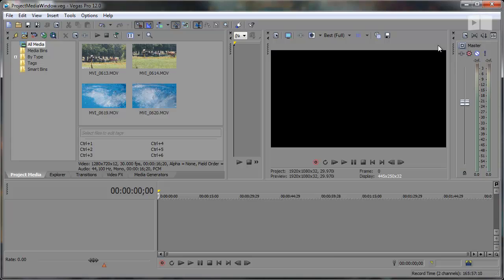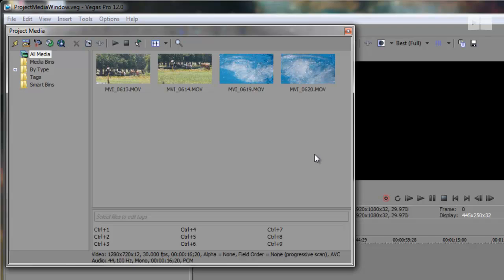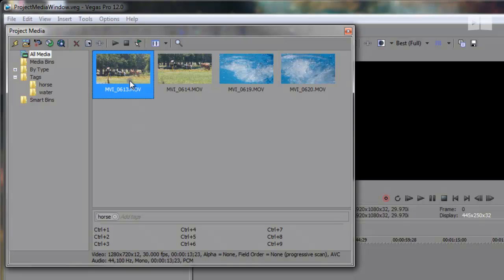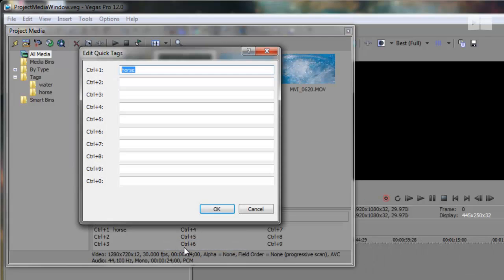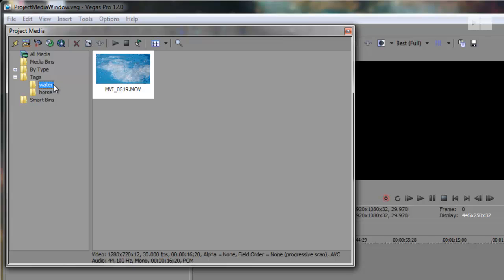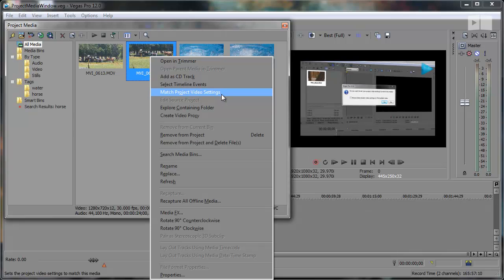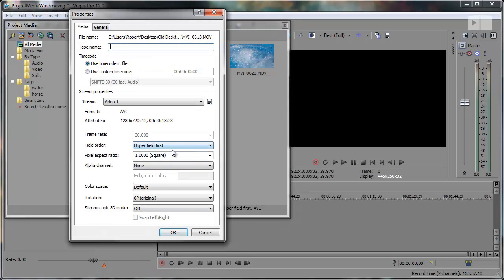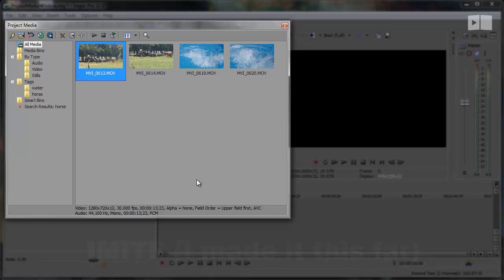Vegas Pro 12 - Vegas Pro 12: Project Media Window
Sony has added quite a few improvements in Vegas Pro 12. Today, we'll be taking a look at some of the new features brought into the Project Media Window.